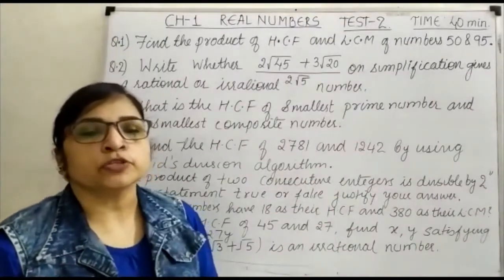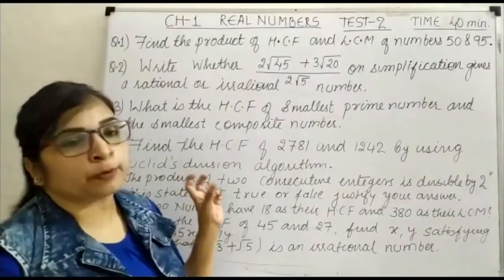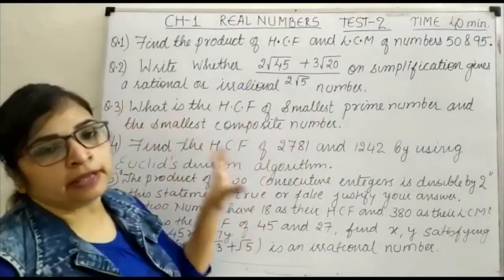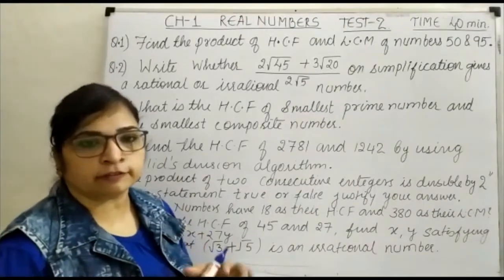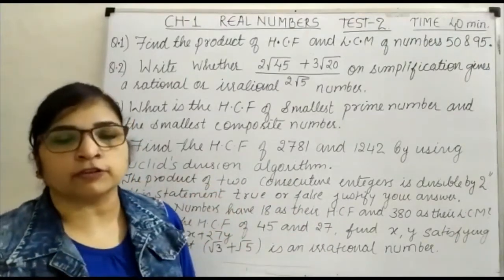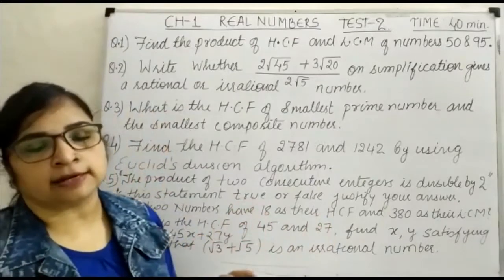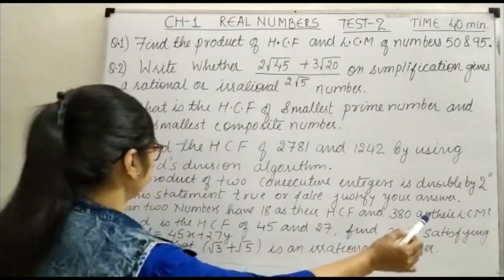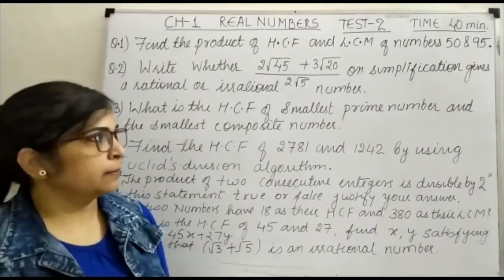Class 10 Chapter -1 Test Paper- 2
Class 10,
 Chapter -1,
 Test Paper- 2,
REAL NUMBERS,